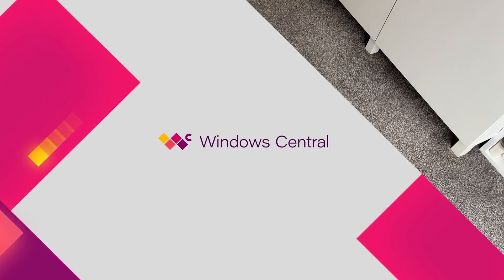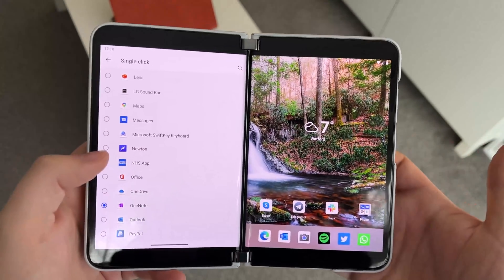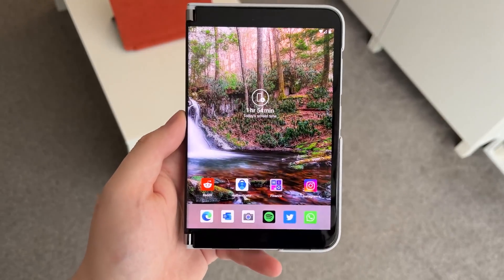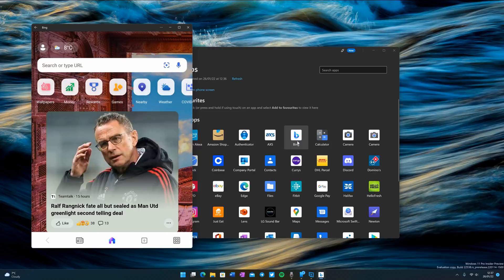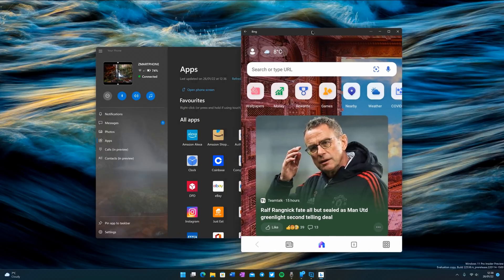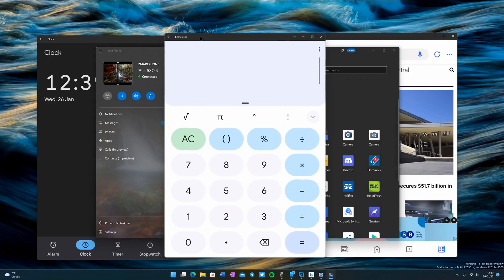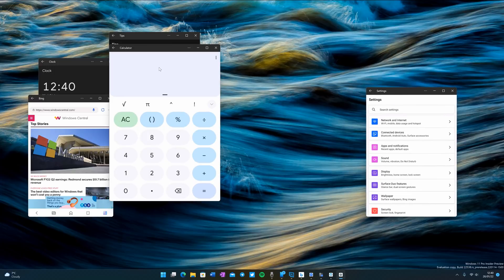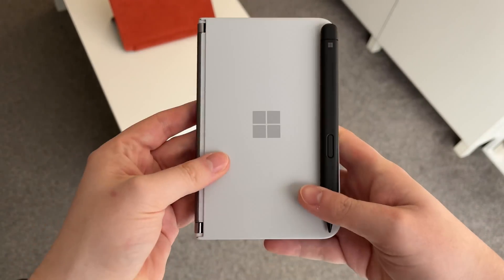Hands-On: Surface Duo 2 - January 2022 Update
The January update for Surface Duo 2 is here, with new features for the pen and Your Phone integration! Link to the full story and complete changelog